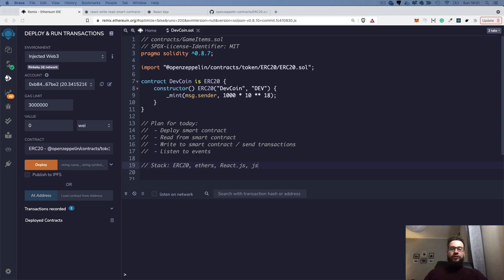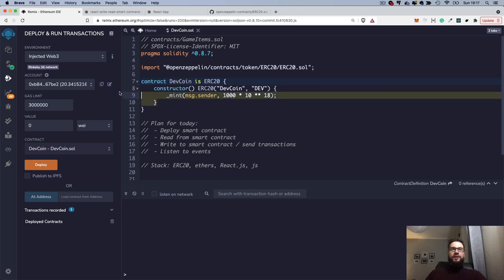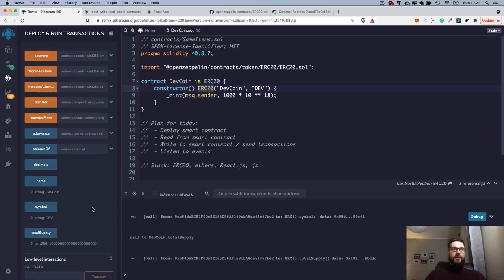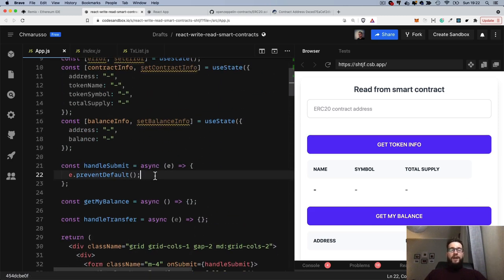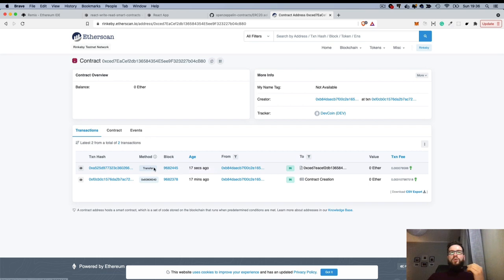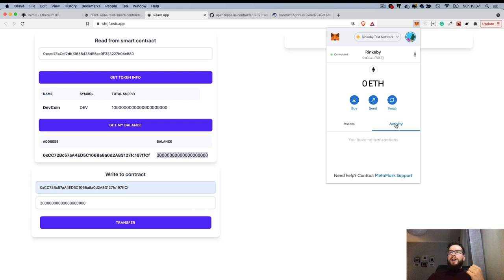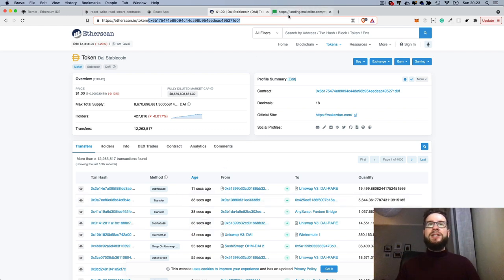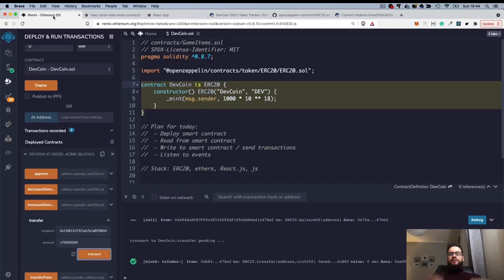Integrate React.js with Smart Contracts (read / write / events)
Learn how to:
- read and display data from smart contracts
- issue or sign new transactions from React.js
- listen to events emitted by ethereum smart contract.

0:00:00 - Intro
0:02:00 - ERC20 deploy
0:06:00 - What is ABI?
0:08:00 - Read data from smart contract (ethers)
0:15:00 - Run contract function from React.js app
0:20:10 - Listen to events emitted from contract
0:25:00 - Use same code for other contract (DAI)